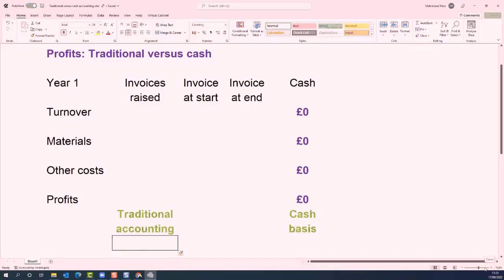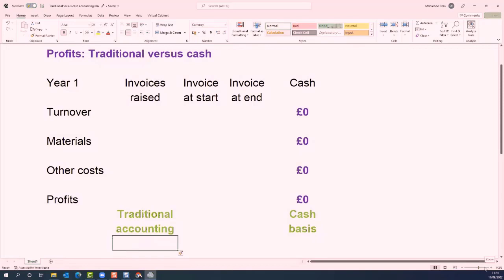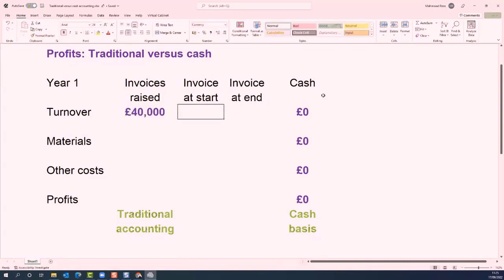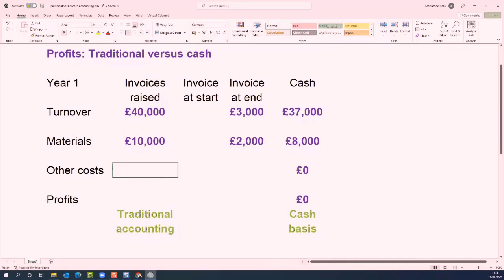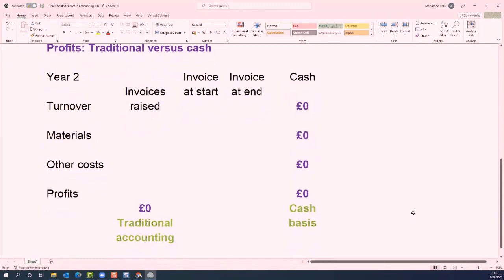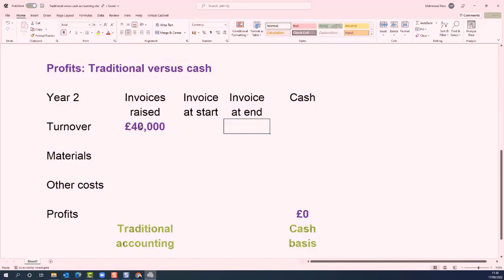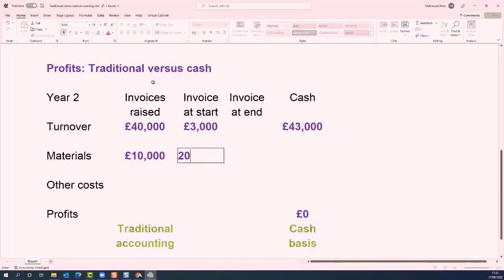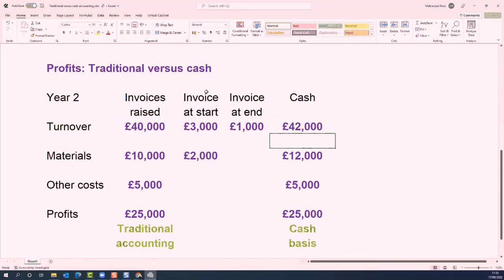Explaining the cash basis for UK tax | Management and Financial Accounts | UK Business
Many small businesses in the UK are Using the cash basis for tax. This is a simple and straightforward way of accounting for your business income and expenses.

In this video I will be Explaining the cash basis for UK tax and highlighting  some of the benefits it offers.

I will also compare and contrast the traditional way of calculating profits versus the cash basis.  Watch to find out more.

Small business owners have a lot on their plate, and tax season is no exception. If you're looking for an easy way to keep your taxes organised and filed on time, the cash basis might be the right option for you.

00:00 Introduction to the cash basis for UK tax
01:20 What is cash ?
01:33 What are cash profits ?
01:56 Who can't use the cash basis
02:40 The disadvantages of using the cash basis for tax
04:16 When the cash basis for tax may be suitable
04:34 Example of calculating profits a cash basis versus the traditional way
05:40 What is accruals accounting?
05:59 Calculating turnover
06:27 Calculating the cost of purchases and expenses for financial accounts